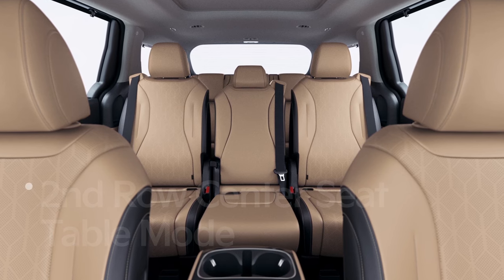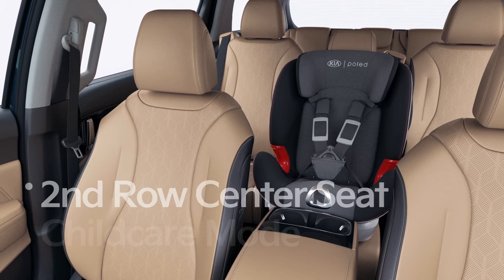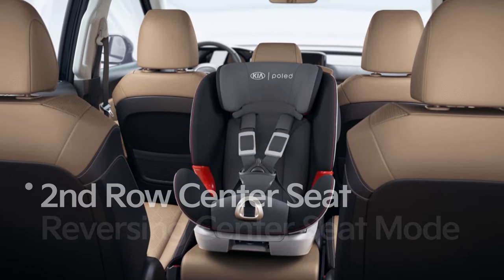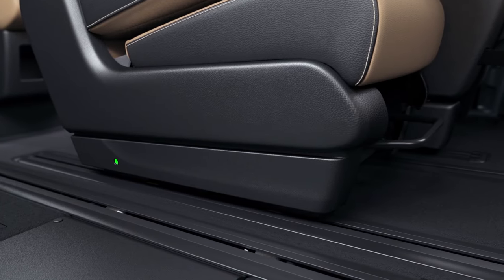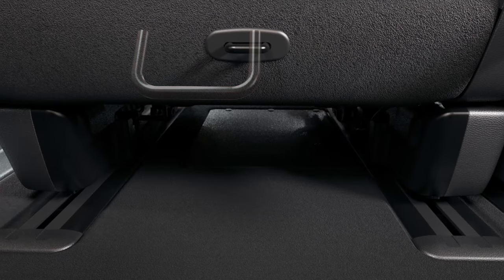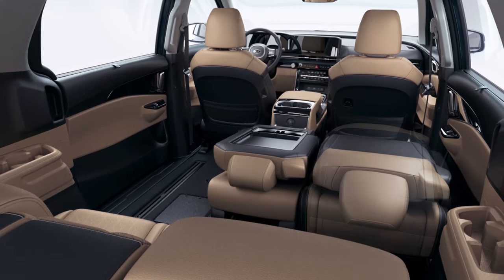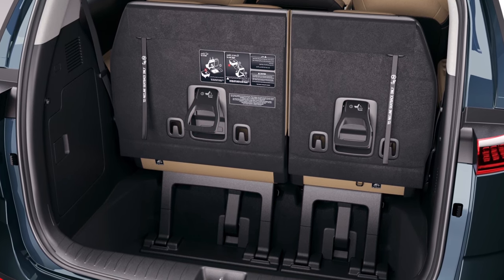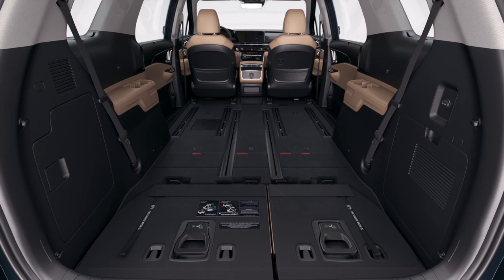Efficient Seating/Space Utilization (8-Seater)｜Carnival How-to｜Kia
In the 4th generation Carnival, the 2nd row center seat is incredibly useful. 2nd Row Center Seat Table Mode. 2nd Row Center Seat Childcare Mode. Reversing Center Seat Mode. 2nd & 3rd Row Seats Seat Facing Mode.